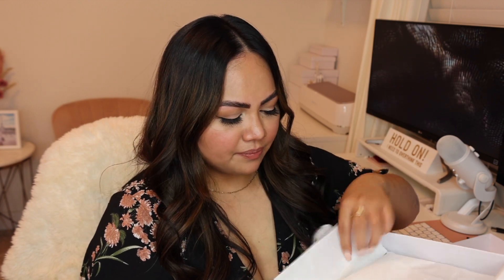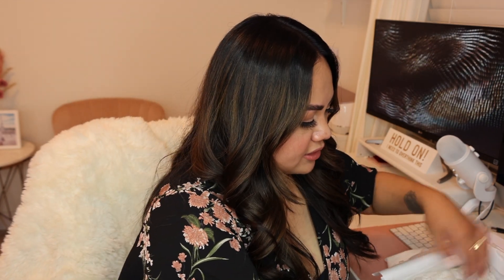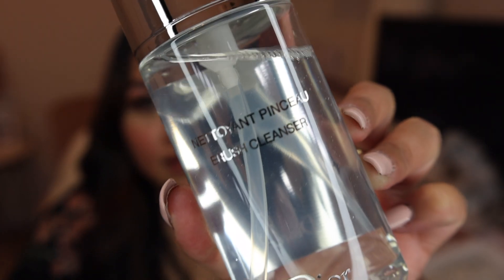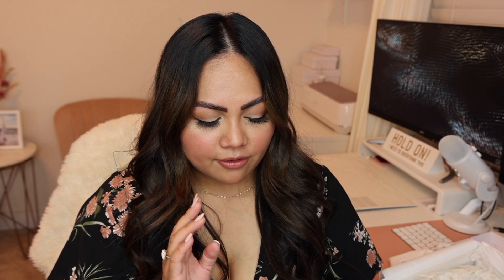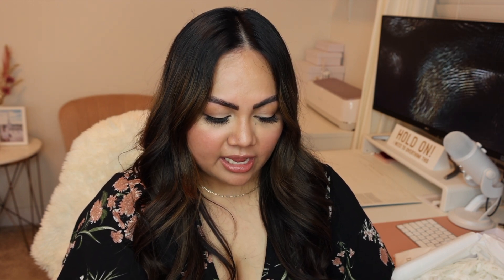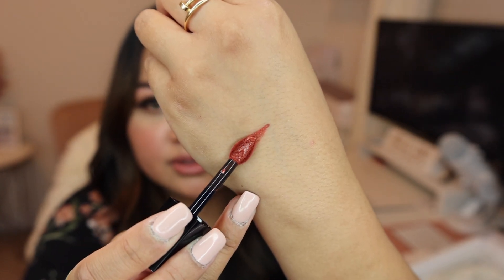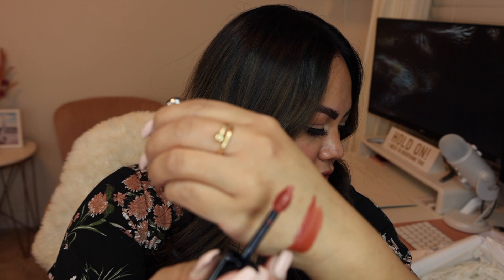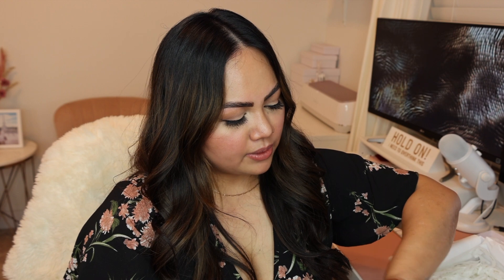Dior Beauty Haul | Unboxing Gold Status Welcome Gift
LTK: Liketoknow.it/xoxo_justdivine

💕 DIOR PRODUCTS MENTIONED 💕

PINK LIPSTICK CASE
TRANSFER PROOFLIQUID LIPSTICKS
BRUSH CLEANER

MY FILMING/EDITING GADGETS

Cameras 📸
MAIN CAMERA
VLOGGING CAMERA